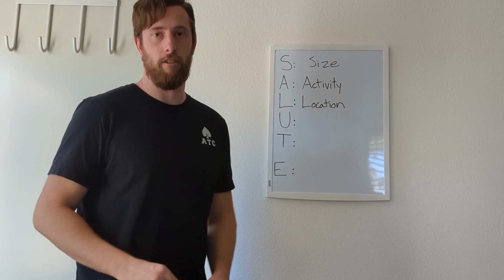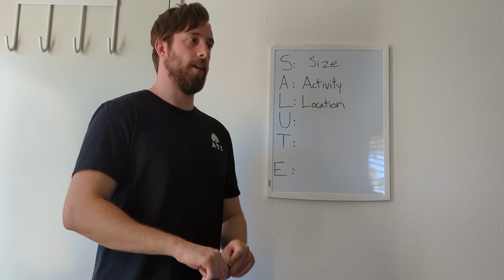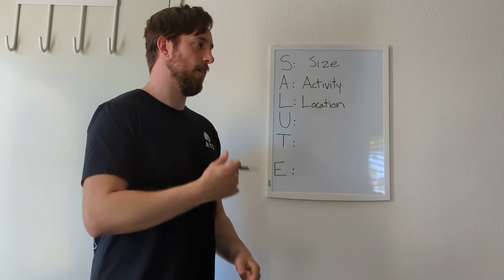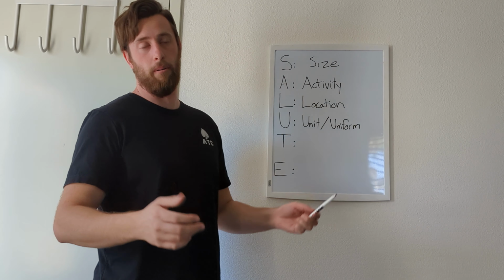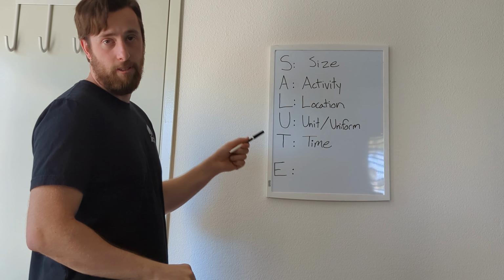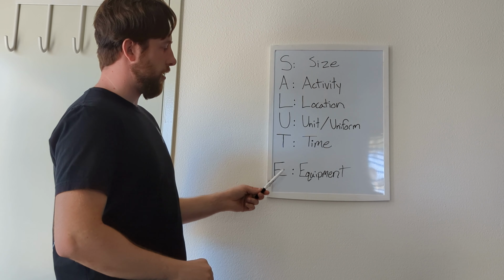SALUTE Report Format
If you have ever wondered how the hell you send up a standardized, concise report on enemy troop movements and dispositions, this is the video for you. If you haven't wondered that, go back to spending money on limited edition drops of Multicam Black hype gear. Remember to stay safe when Russians are shelling your cities and you just got handed a rifle by your local government.